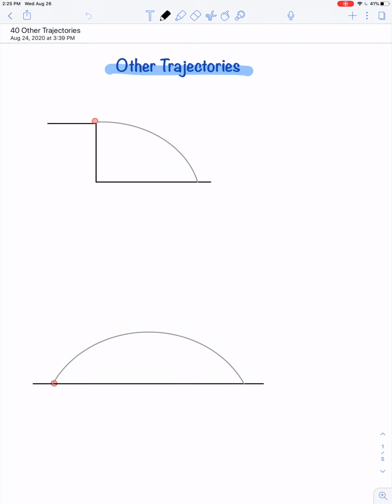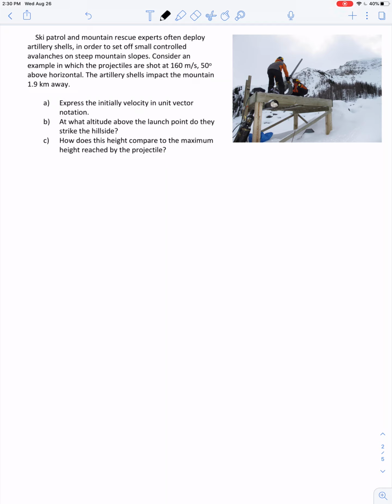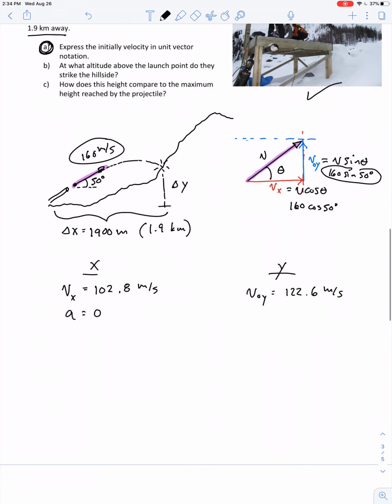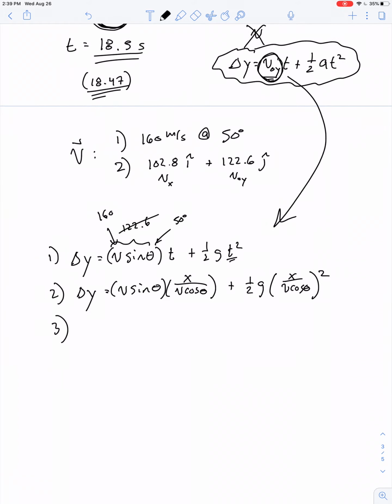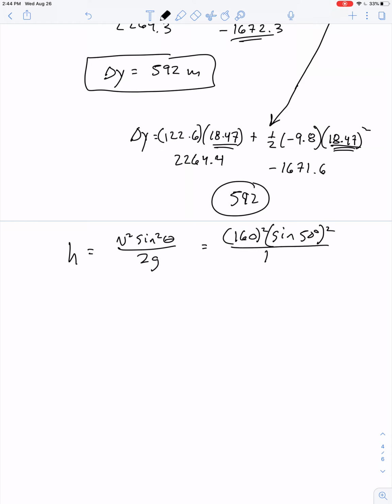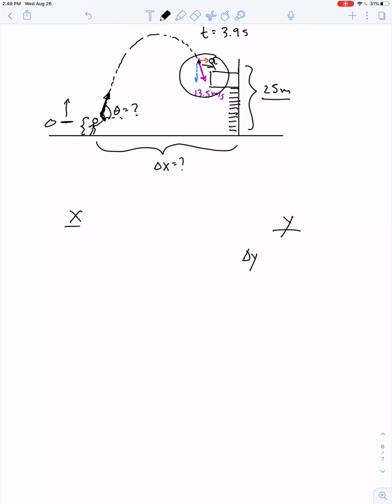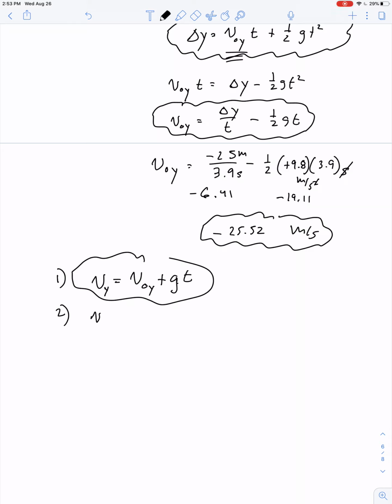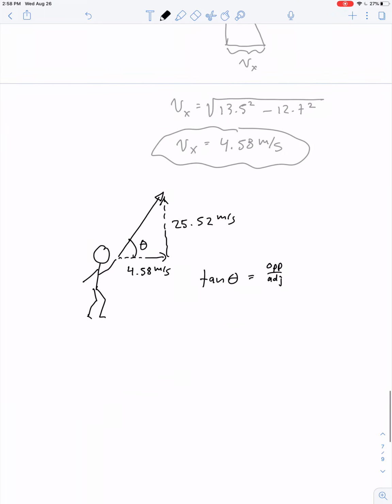Projectile Motion (other trajectories)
What if the path of the projectile is neither a full or a half parabola? Never fear, let kinematics be your guide...